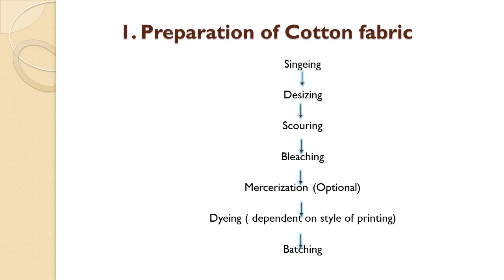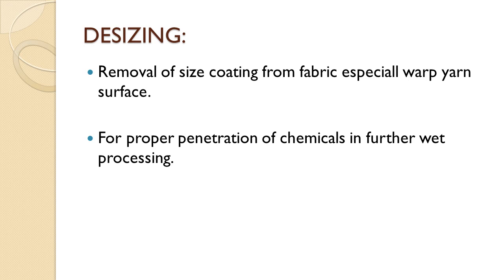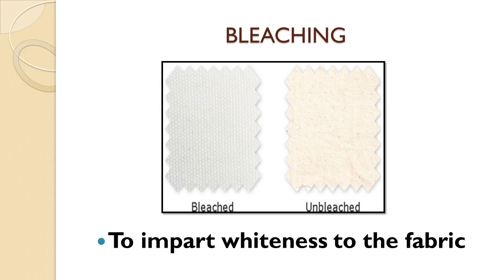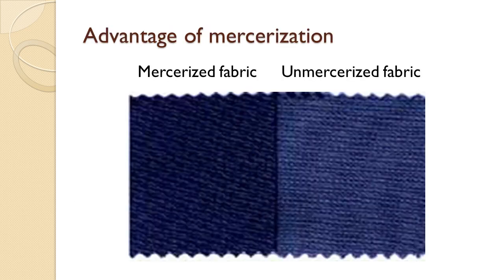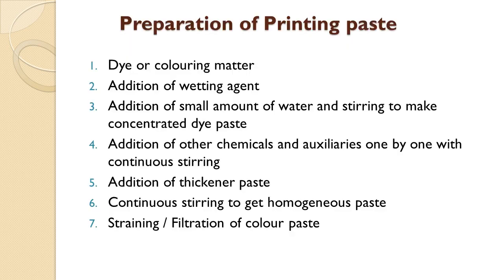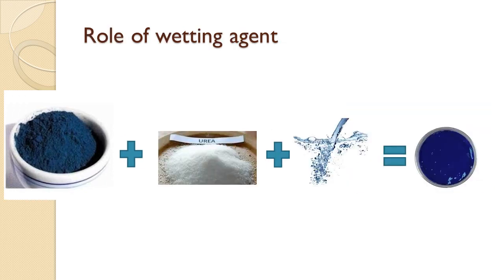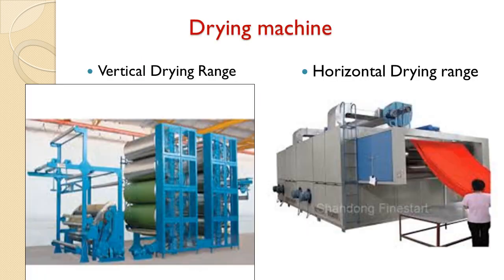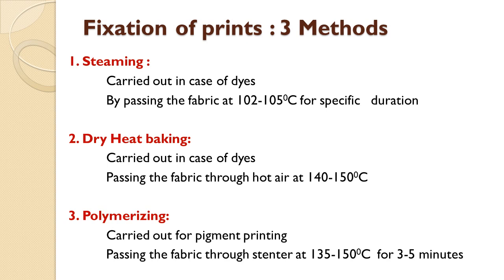Stages in Textile Printing